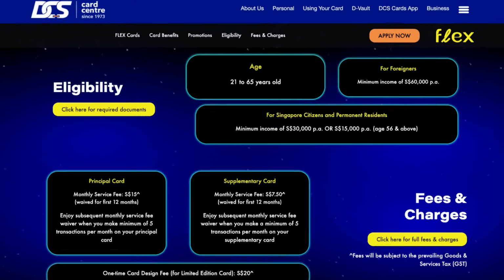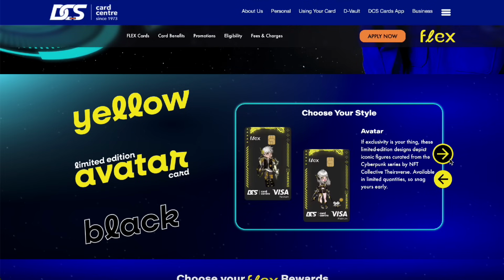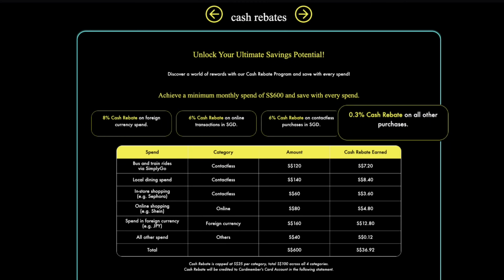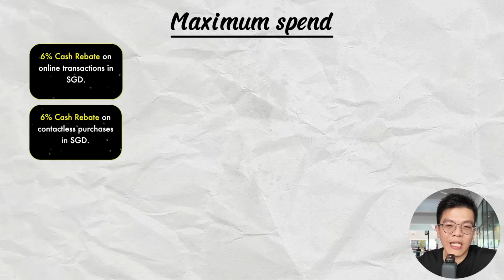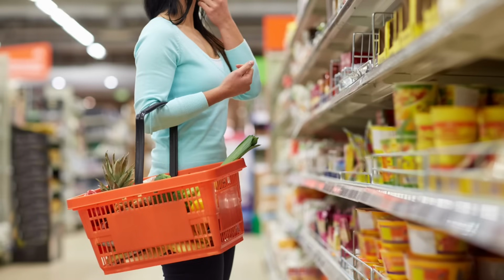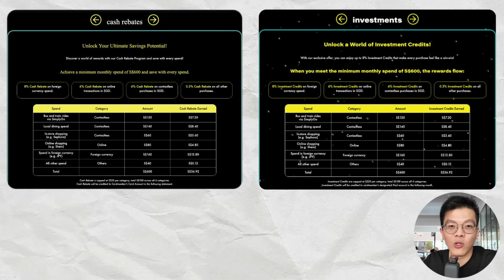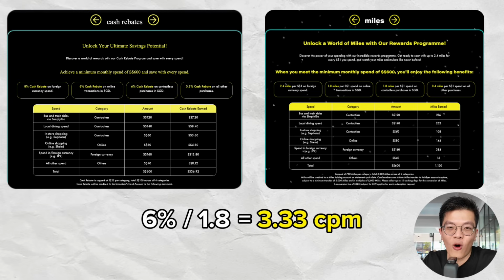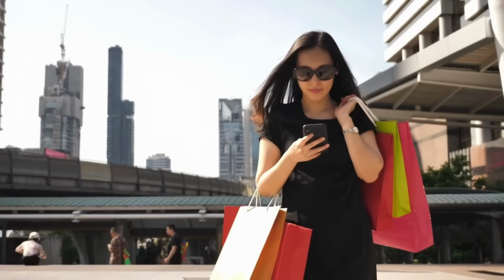The new Single Credit Card Strategy: DCS Flex card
DCS Flex card

Big updates on my previous triple credit card strategy:
• UOB EVOL & UOB Lady’s Card nerfs
• Even the new HSBC Live+ Card falls short as a daily general spend card
💳 However, the DCS Flex Card stands out as one of the best releases in 2024!
🔹 Facts about the Flex Card:
• Age eligibility: 21-65
• SG/PR Income Requirement: S$30,000 p.a. (or S$15,000 p.a. for those 56+ years old)
• Foreigners: S$60,000 p.a. income requirement
• Monthly service fee: S$15 + GST (waived for first 12 months)
• Optional limited edition design: S$20 + GST (S$21.80) one-time fee
Design Choices: Yellow, Black, or Avatar theme
🔹 Why "Flex"?
• Stands for flexibility in both benefits and design
• Choose your reward: miles, investment rebate, or cash rebate
Pro Tip: Go for the cash rebate – I'll explain why at the end of the video.

Main Benefits (with minimum spend of S$600):
• 8% Cash Rebate on FCY (Foreign Currency) spend
• 6% Cash Rebate on Online SGD spend
• 6% Cash Rebate on Contactless SGD spend
• 0.3% Cash Rebate on other spends
(Cap of S$25 per category, with a total rebate cap of S$100 per statement month)
This setup is reminiscent of the now-nerfed UOB EVOL card but offers more flexibility.

Maximizing the Card:
• SGD Contactless or Online Spend:
S$25 rebate at 6% = S$416.67
• Overseas Spend:
S$25 rebate at 8% = S$312.50
Achieving the minimum spend of S$600 is relatively straightforward, covering holiday expenses and daily spending.
Why I Recommend Choosing the Cash Rebate Over Miles or Investment Credits:
1. Cash vs Investment Credit: Cash offers flexibility, letting you choose any investment platform.
2. Cash vs Miles: Sacrificing a 6% cash rebate for 1.8 miles per S$1 spent isn't worth it, as it equates to a high cost per mile (3.33 cents). For a reasonable rate, aim for 4 mpd at 1.5 cpm.
Stick to cashback for simplicity and optimal returns.